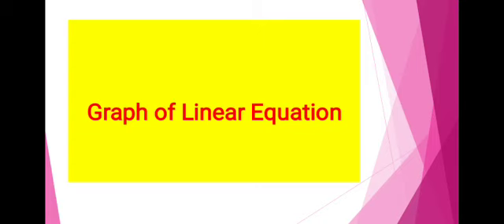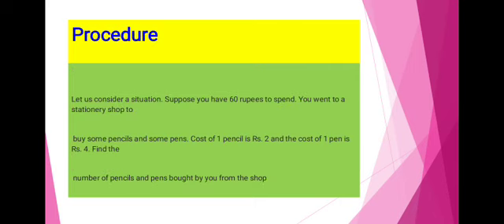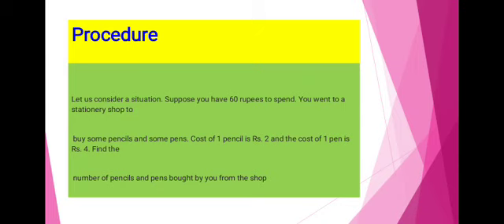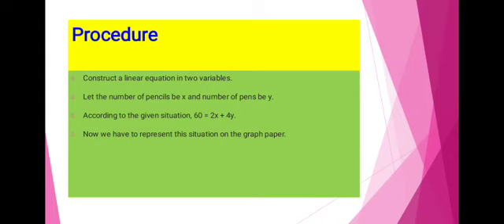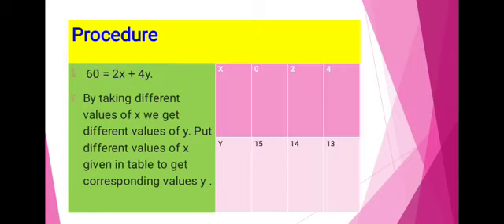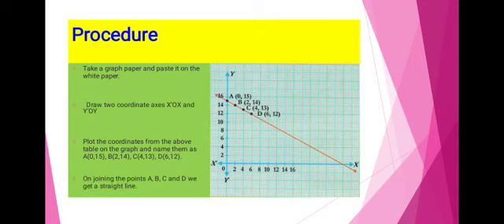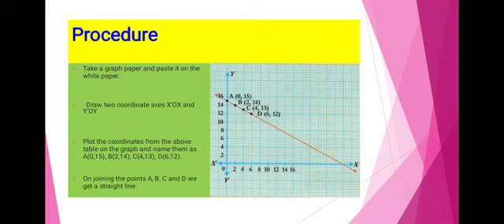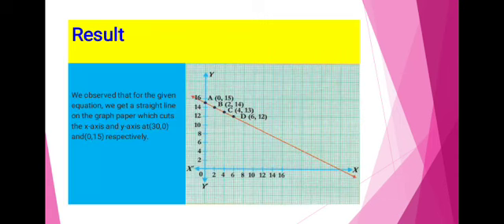MATH LAB ACTIVITY (Class-9)-Linear Equation 2 Variables.